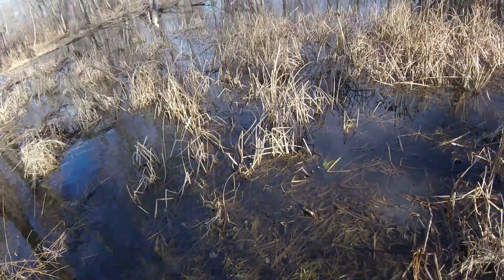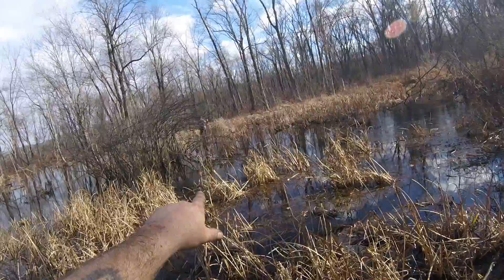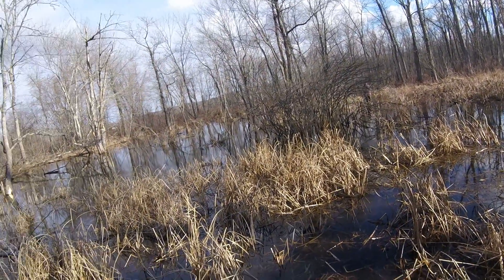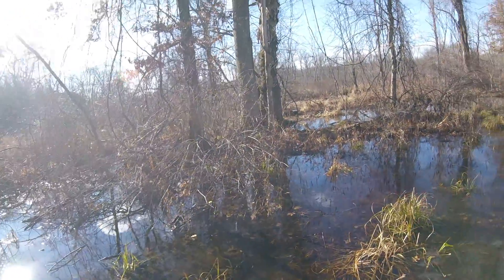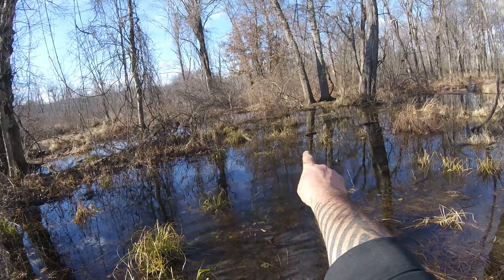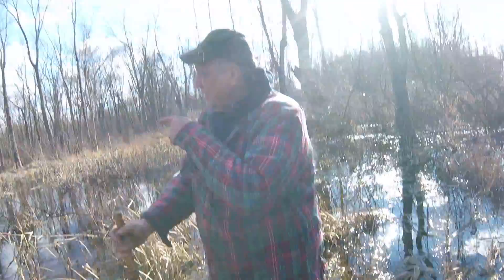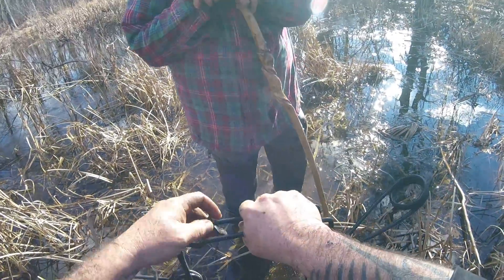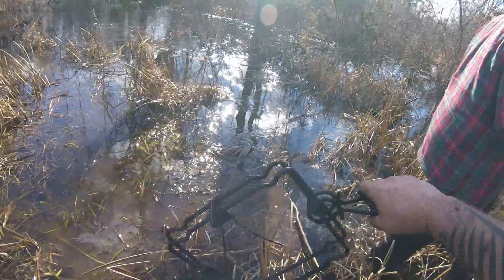How to set runs for otter in a swamp with 220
Trapper Don sets some beaver runs with 220s in hopes of getting an otter. An old trapper said to me one time, "wanna catch otter...make more beaver sets" ...well give it a try...

for all of your trapping and Nuisance Wildlife Control Supplies.